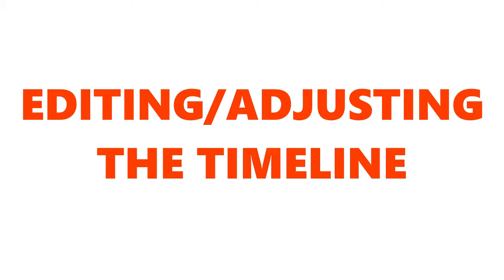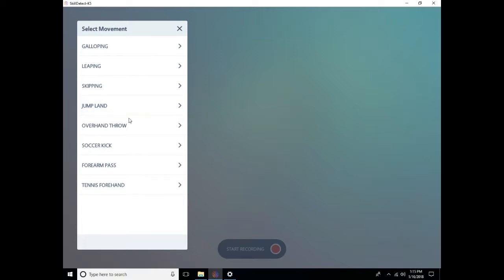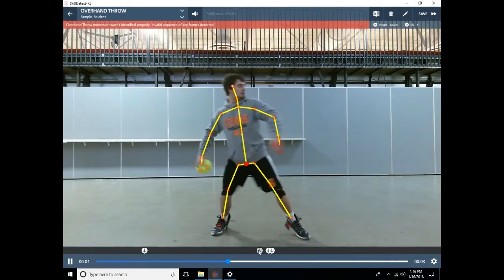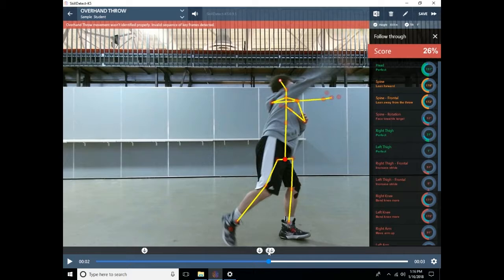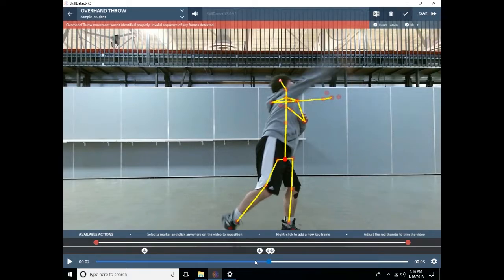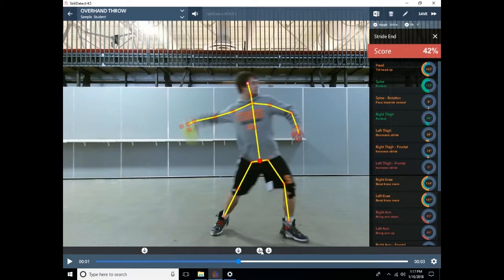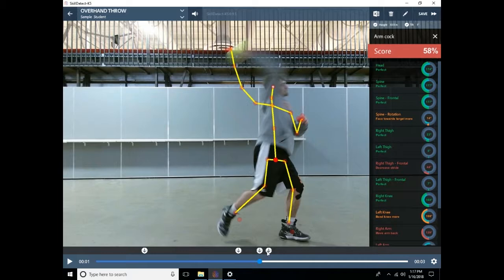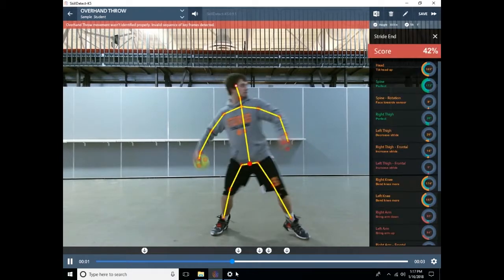AssessLinkPE - Moveable Phase Markers DEMO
This video demonstrates one of the key features of the AssessLinkPE app that allows the user to override the automatic phase detection to get an overall more precise capture of a student's performance level.